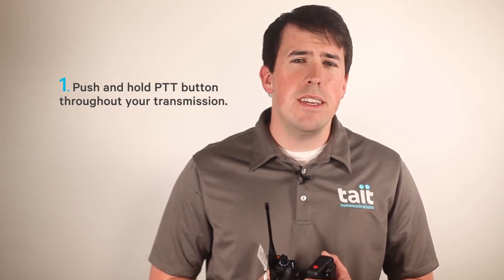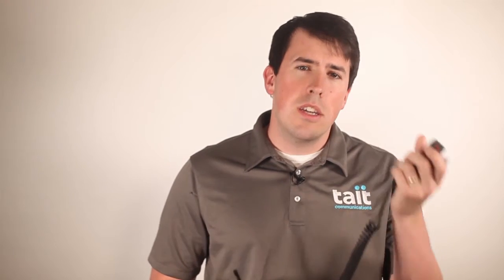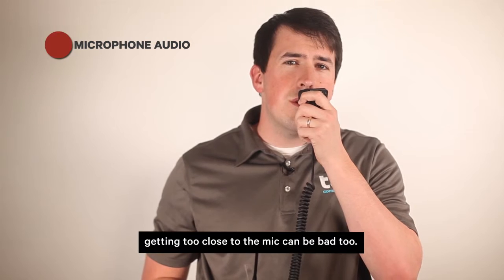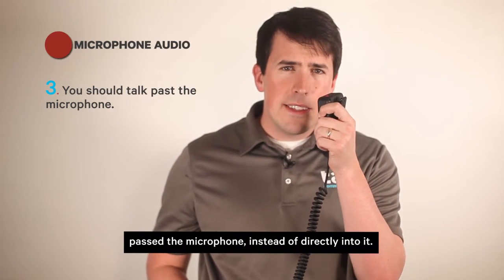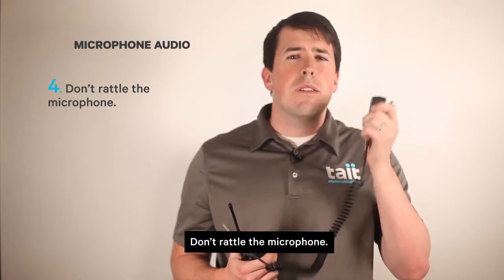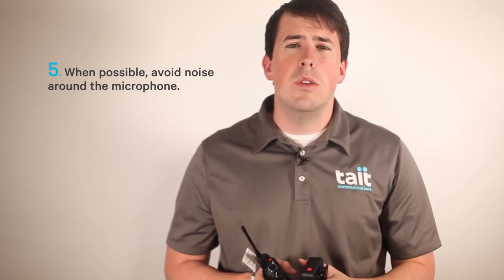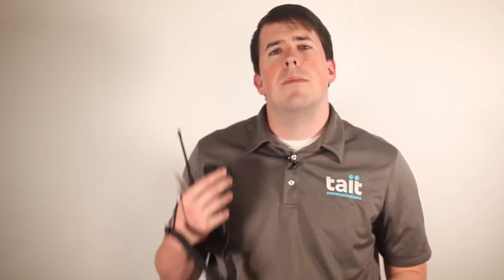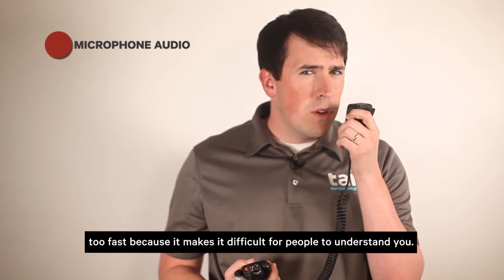Message from the Chief - Tait Portable Radios - CFA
From the Chief - "We’ve had some issues recently with our portable radios, so I’d like to run through what we are doing to address these concerns in the lead up to summer."